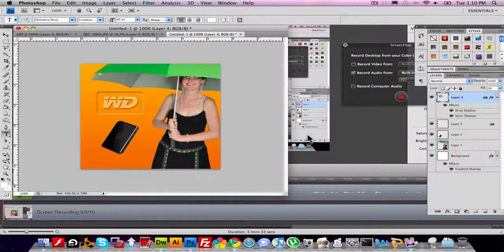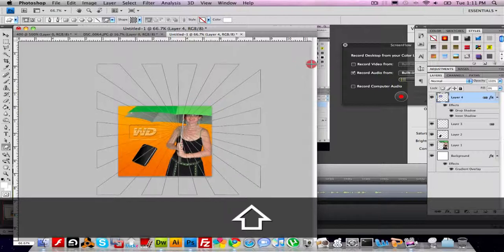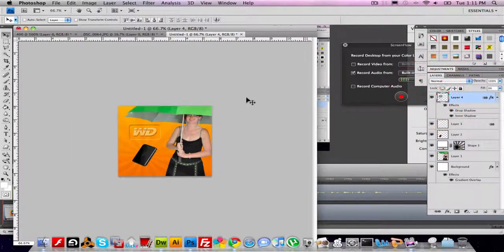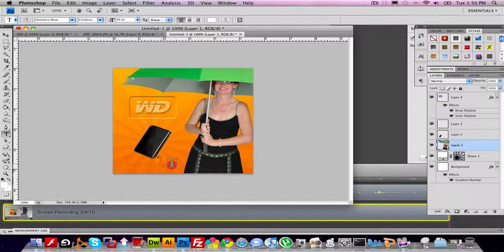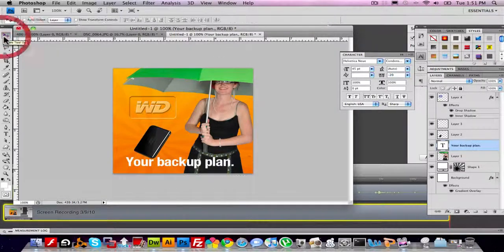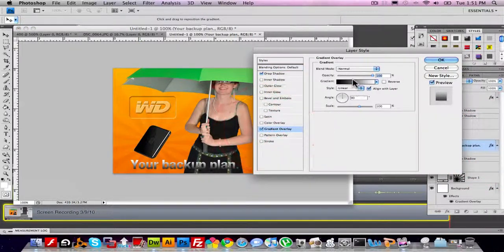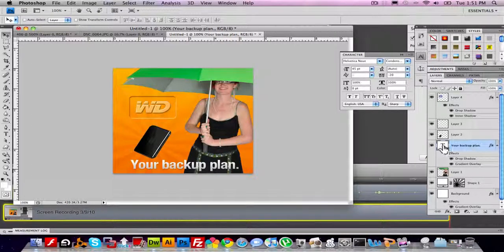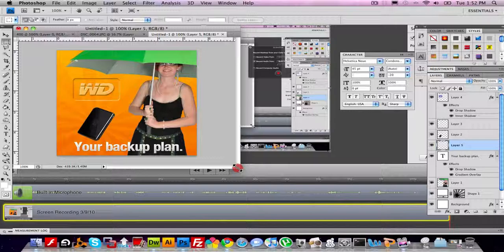Module #4 - Text and Sunburst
Here we will add a sunburst shape for emphasis.  Then we will add some text and format that text.